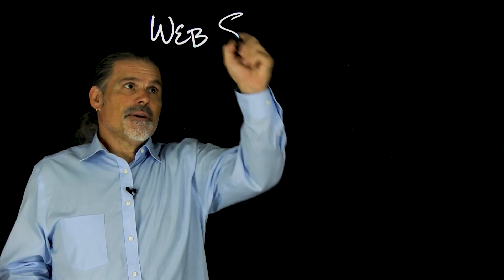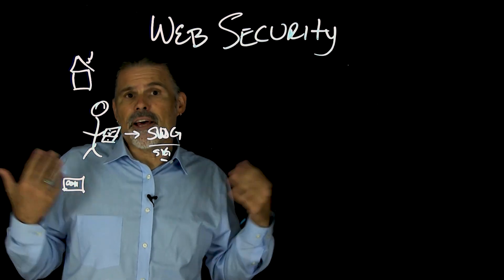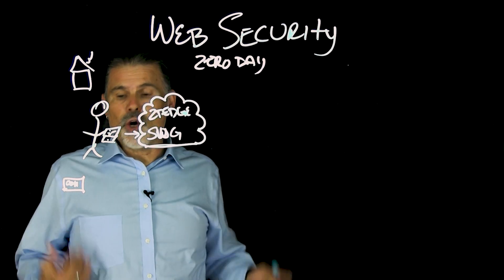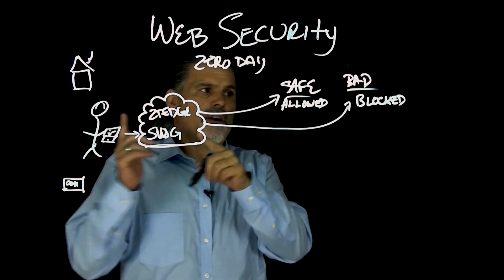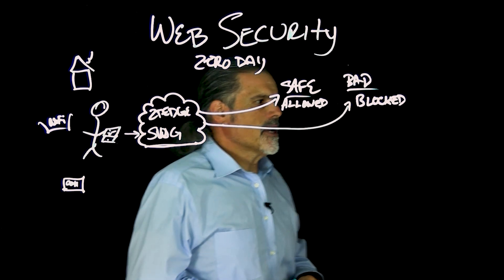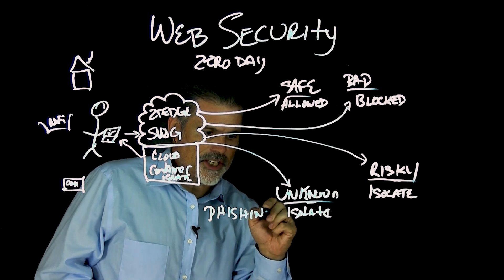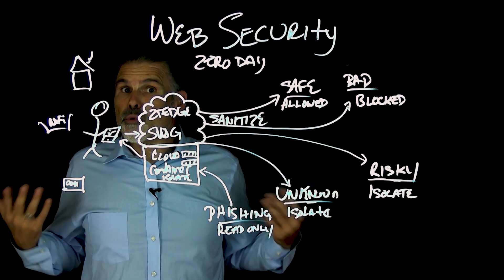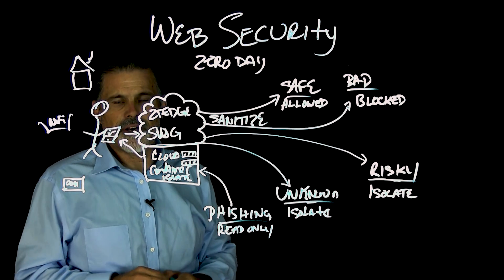Protect Your Users with Ericom Isolation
Traditional Secure Web Gateway Technology today relies primarily on a signature-detection approach, looking for known threats. They have no ability to stop advanced zero-day threats. Plus, Zero-Days can bypass detection-based tools, there are browser based exploits (ransomware/phishing), Credential theft and Malicious document downloads.
Rather than BLOCK, set a prevention based policy to ISOLATE! You can render site in the cloud and stream to user, eliminating any chance of infection. Users can have Full (or Restricted) access to the page and downloads are sanitized to prevent malware.

Safe sites allowed
Bad sites blocked
Risky sites isolated
Downloads sanitized
Phishing sites read-only